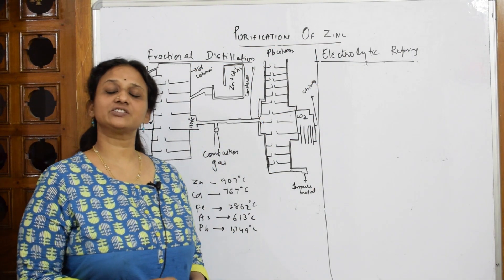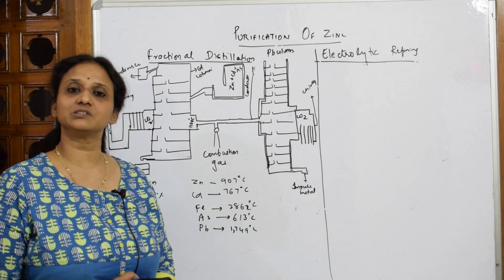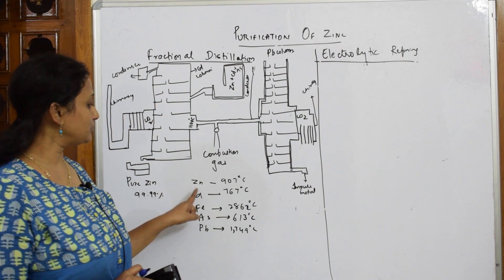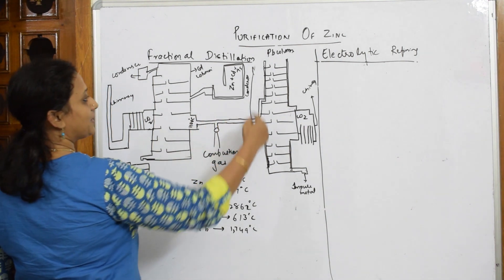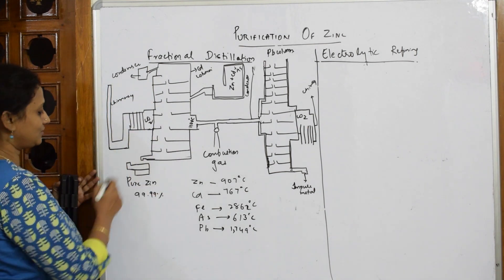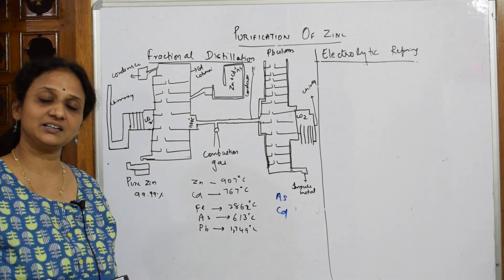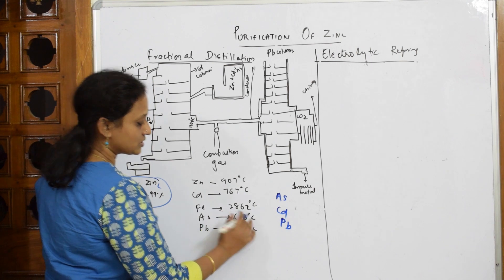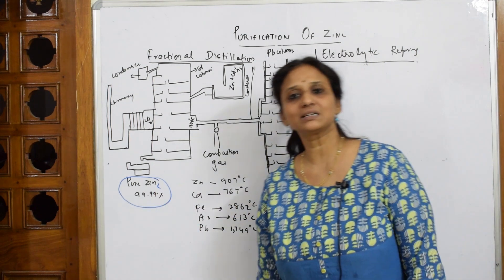Refining of Zinc | Part -13 | Unit-6 | cbse | grade 12|General principles and processes| by Vani mam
BIOMOLECULES

 CHEMICAL BONDING